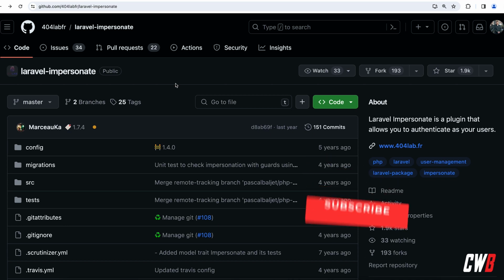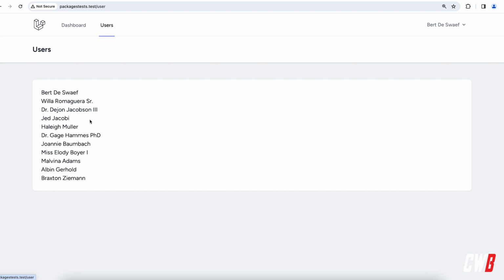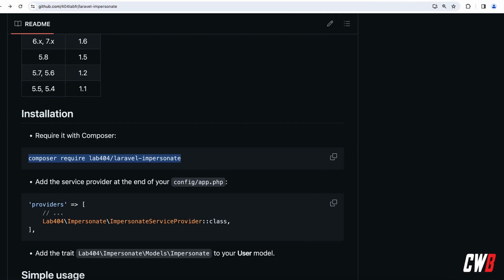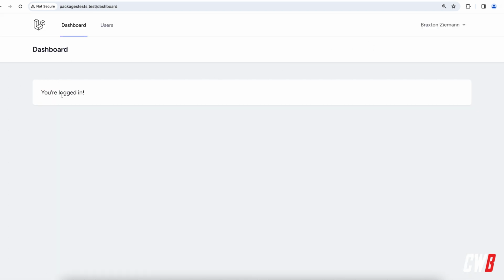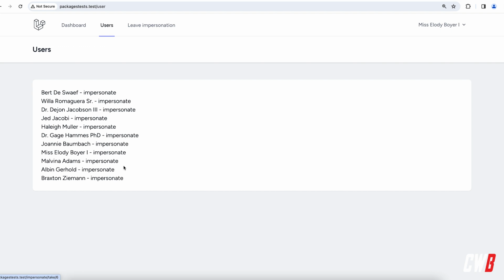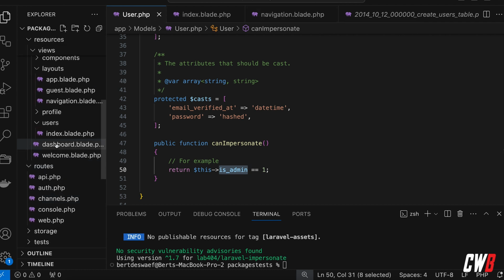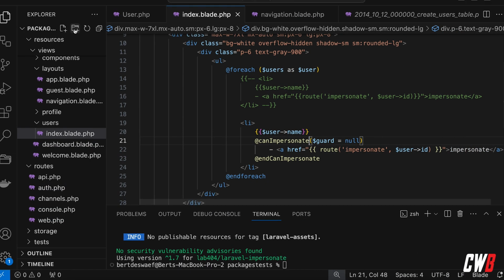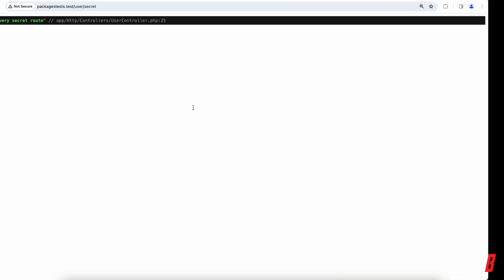Impersonating users made easy in Laravel - Package In Review: 404labfr/laravel-impersonate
In this episode we're reviewing, installing and testing 404labfr/laravel-impersonate.

A package that allows you to impersonate users in your application. Using an impersonation Trait.
We're also able to restrict who's able to impersonate and protect specific routes so those aren't available for the impersonator.